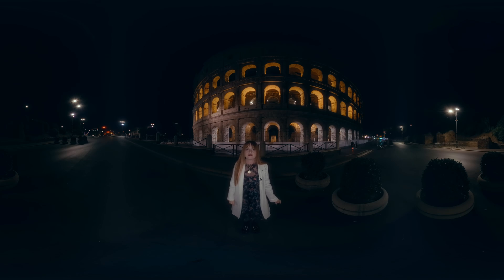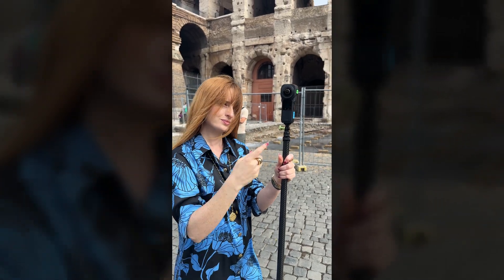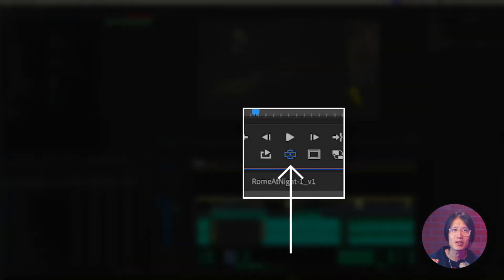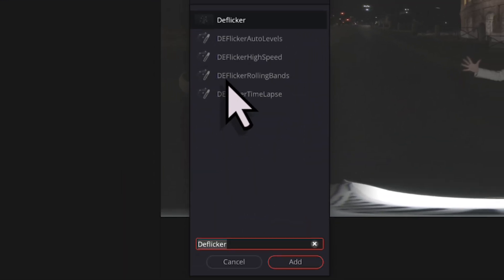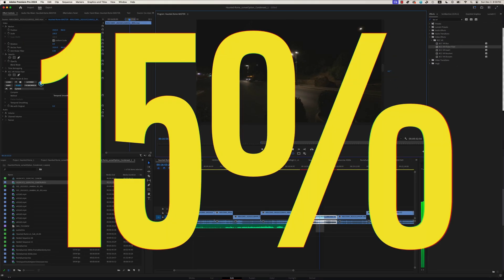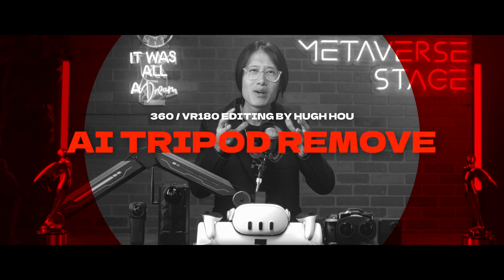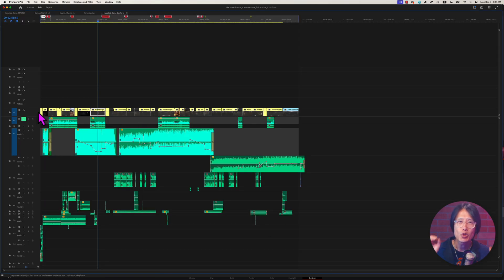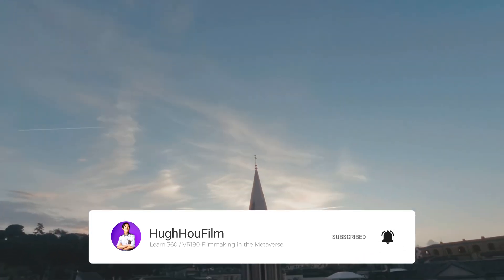VR180 & 360 Video Editing Masterclass: Deflicker, AI Tripod Remove, Color Grade for Meta Quest 3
Learn how to transform your VR videos into cinematic masterpieces in this tutorial using Meta Quest 3 and Premiere Pro to Davinci Resolve color grading workflow. From injecting footage from a 360 camera to removing unwanted flicker and using AI to remove tripods and lighting, this tutorial covers all the essential steps. Create that film look in VR and turn your footage into a film festival-worthy masterpiece.

0:00 - What you'll learn today
1:18 - Watch out VR Film on Meta Quest 3
2:16 - Tip 1: Use ProRes for VR Editing
2:30 - Insta360 Studio Workflow
2:47 - Premiere vs. Davinci Resolve (Why?)
3:18 - Adobe Premiere VR editing setup overview
4:21 - How to Fix Flicker in VR180 or 360 Video
4:30 - PAL vs NTSC
4:51 - How to Setup Insta360 Camera for Flicker Free Capture
5:15 - Deflicker Node in Davinci Resolve Pros & Cons
6:05 - BorisFX BCC VR Flicker Fixer
7:12 - Fix Rolling Bands with RE:Vision DEFlicker
8:17 - Remove Tripod in 360 Video with AI
8:59 - Photoshop 2024 has 360 panorama editing feature!
9:39 - Best Prompt for 360 photo editing with Photoshop Generative Fill
10:36 - How to Transfer Premiere Pro VR Sequences to Davinci Resolve
11:54 - VR Denoise with Neat Video
12:06 - Fix Audio Conforming Issue in Davinci Resolve

🎁 Deals Zone:
➜ Continuum VR Unit (15% automatic applied with this link)
➜ Zhiyun FIVERAY M20C ($20 off during Holiday)